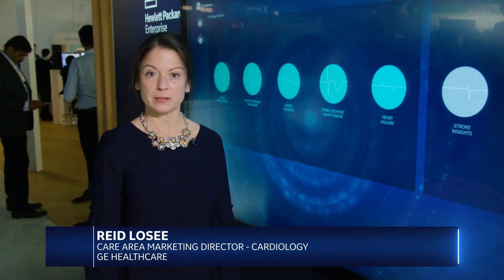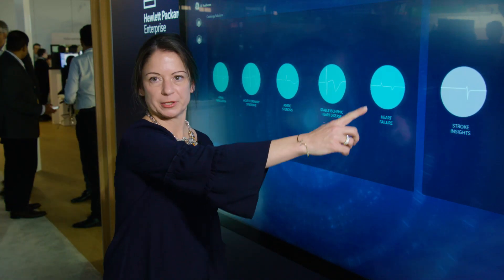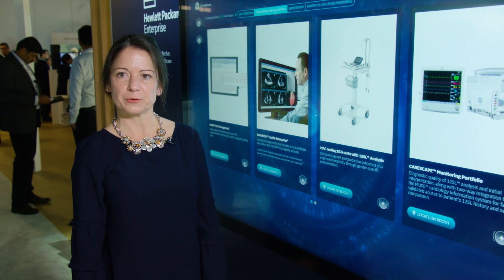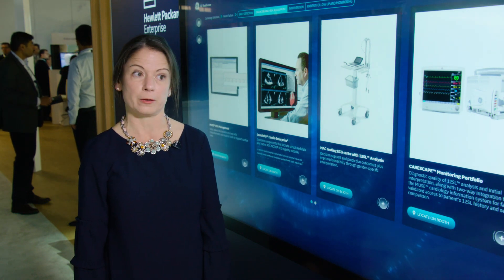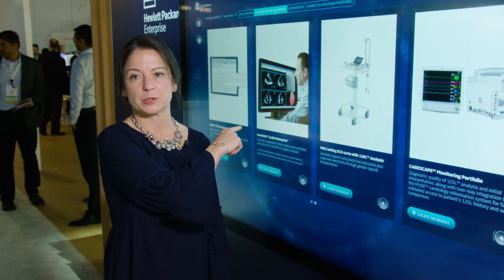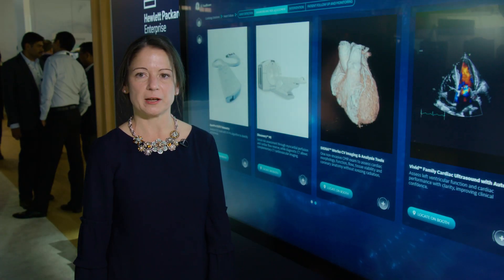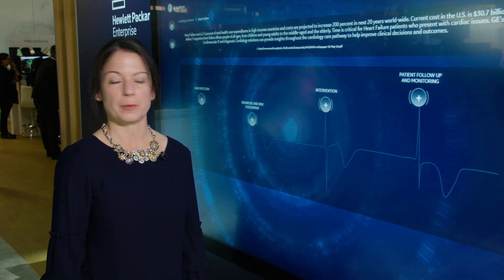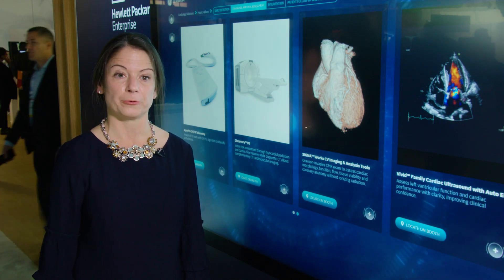What's new with GE Healthcare - Cardiology Solutions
What's new with GE Healthcare? Featured at RSNA 2018.